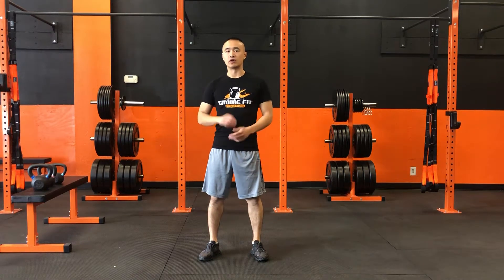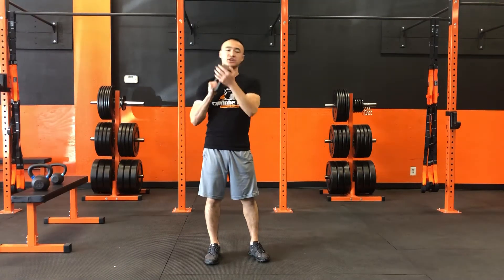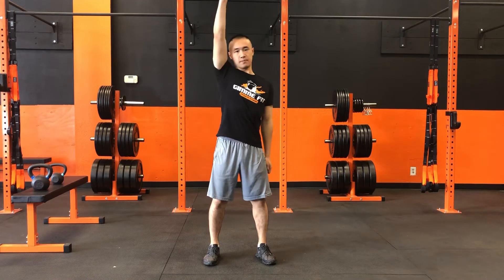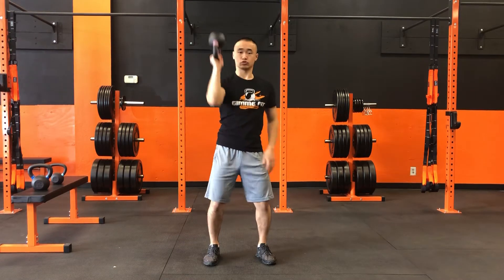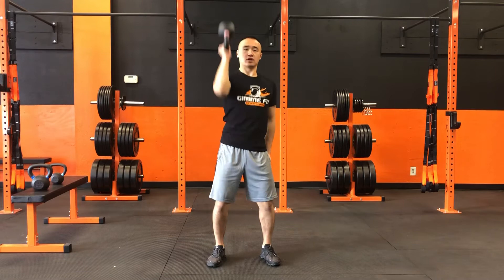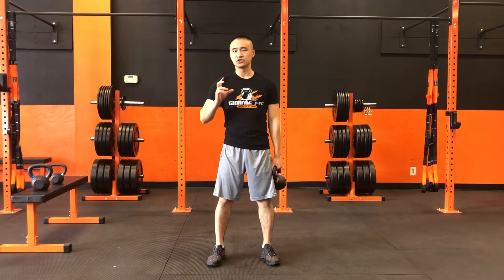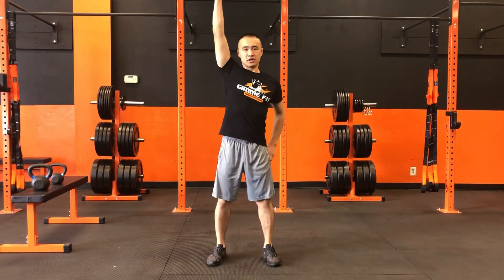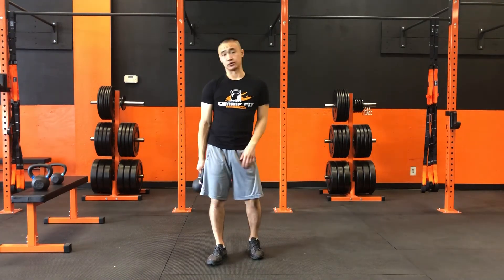Bottoms Up Kettlebell Shoulder Press Exercise Tutorial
Want to look good and feel great? Grab our best tools for diet, exercise, and lasting results for free

🌎 Location 🌎
Gimme CrossFit

⭐ Mission ⭐
"Our mission is to use fitness as a means to help people live life to its fullest."